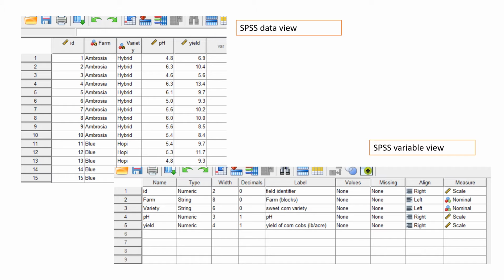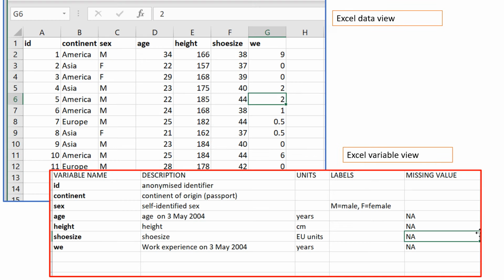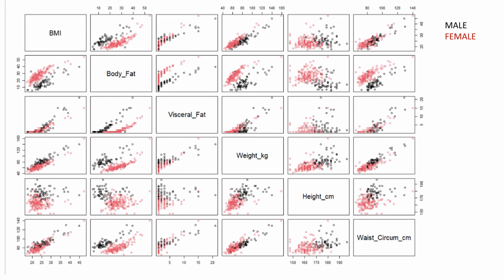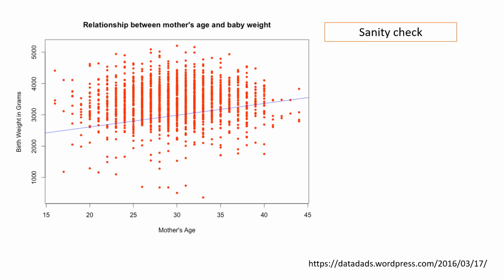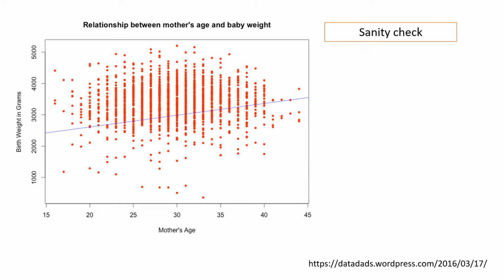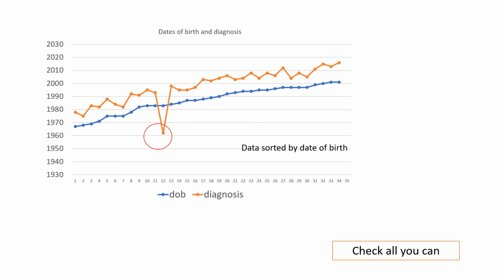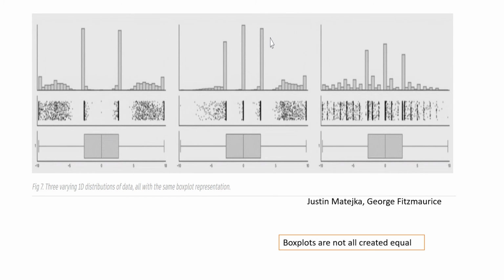What could go wrong: data quality control.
When the data arrive, the first step is making sure the data are good data. As analysts say: garbage in garbage out. It is impossible to draw valid conclusions when the data is not reliable. We focus on visualisation.